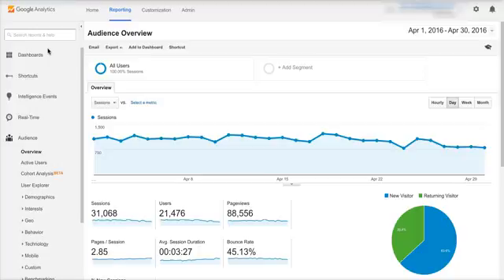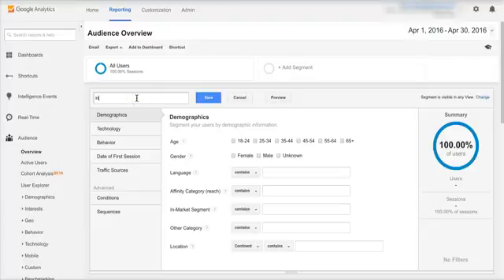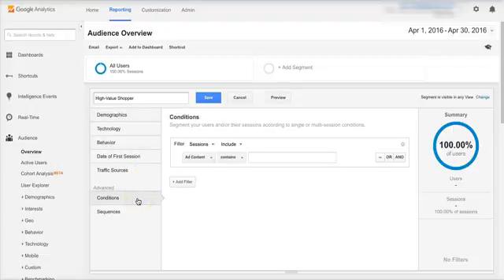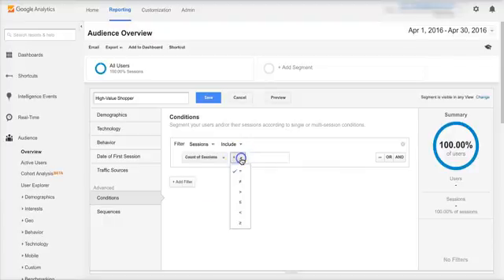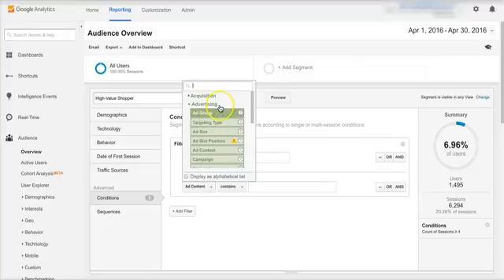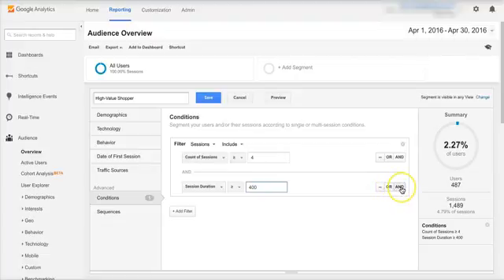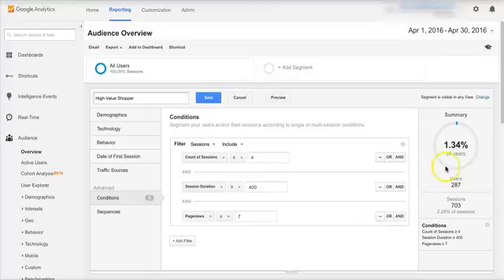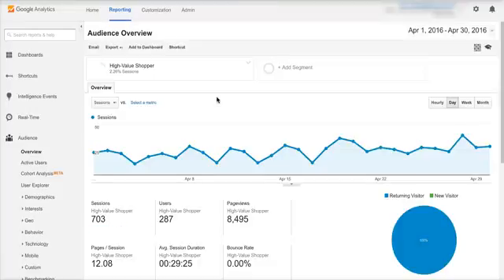Building a High Value Shopper Segment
High folks.  Good news for you.  If you're interested in adding this segment to your GA account, just make sure you're logged in and you can click on the link below to add it directly to your account.